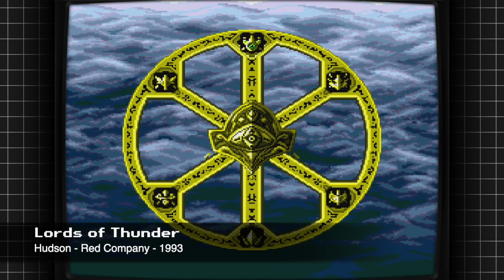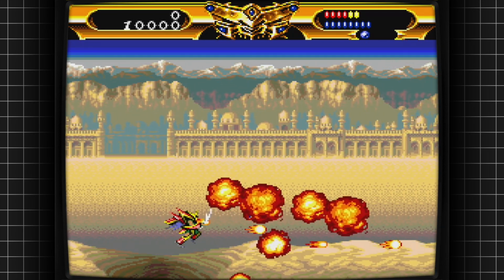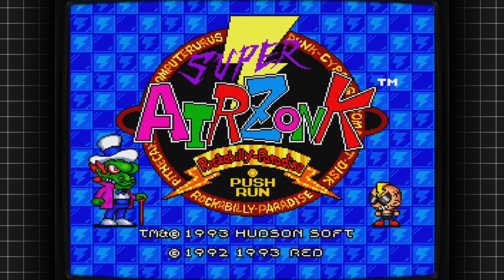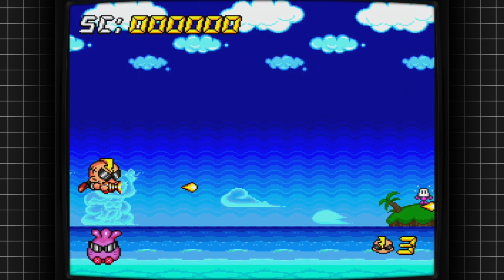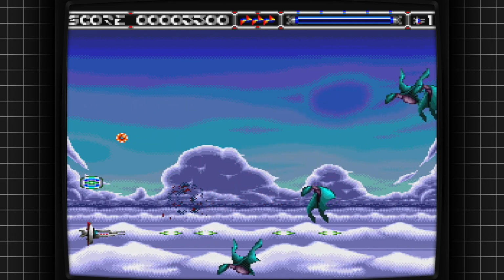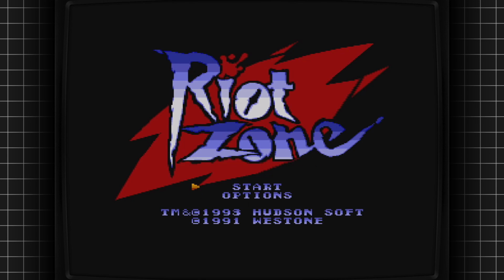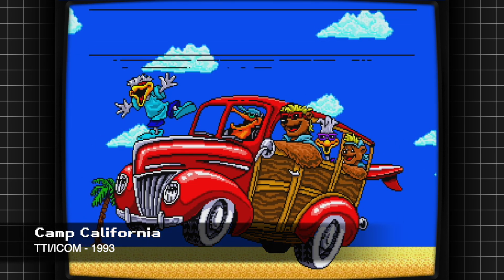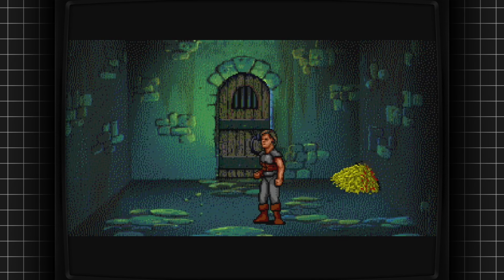The Ultimate TurboDuo Review - Part 5 - The Last Games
In this video I showcase the last of the games released for the TurboDuo and TurboGrafx 16 CD. So far, most of the library has been decent, but what about these games? Let's find out!

Happy Days by FSM Team

Viewing Guide:
Intro: (0:00)
Games Montage: (0:44)
Lords of Thunder: (2:52)
Might and Magic III: (4:29)
Sim Earth: (6:08)
Super Air Zonk: (6:54)
Syd Mead's Terraforming: (9:16)
Riot Zone: (11:10)
Camp California: (13:36)
Beyond Shadowgate: (14:20)
My Thoughts: (16:23)
Outro: (19:36)